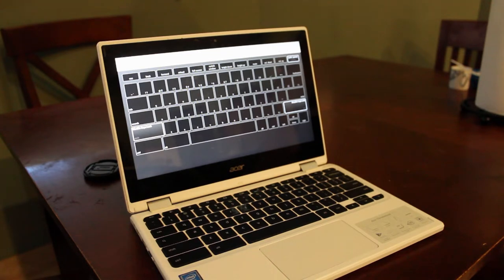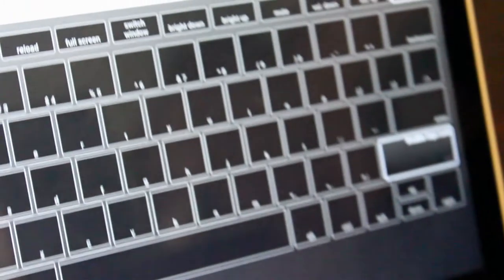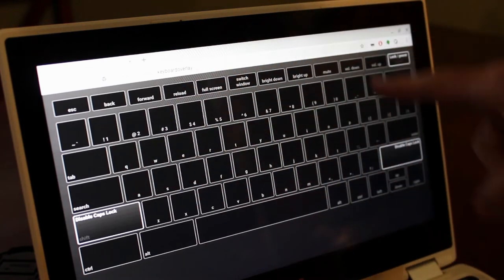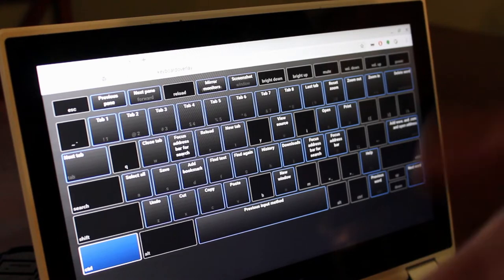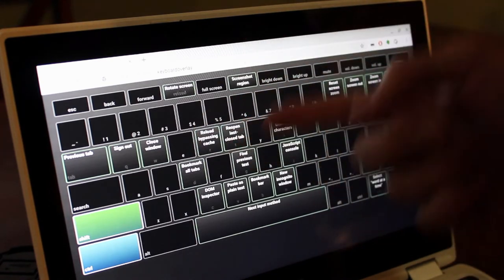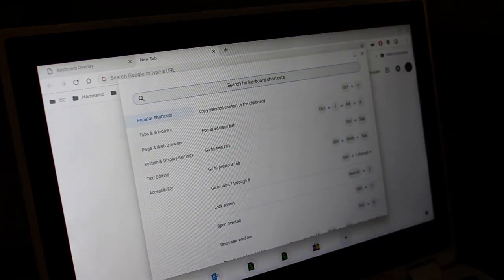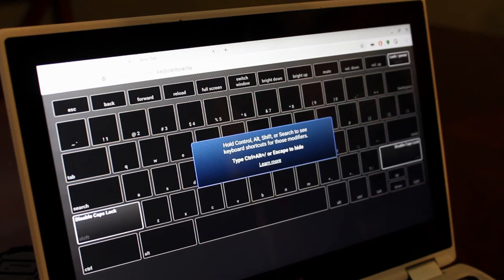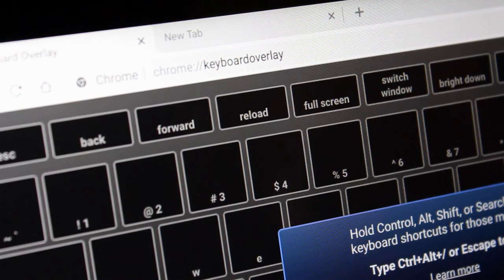Interactive Keyboard Overlay in Chrome OS on Chromebook